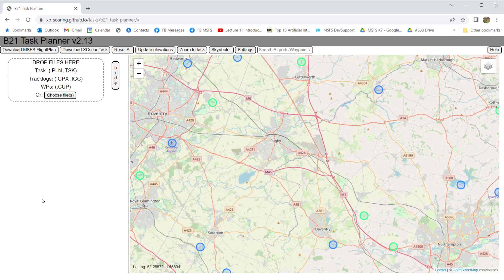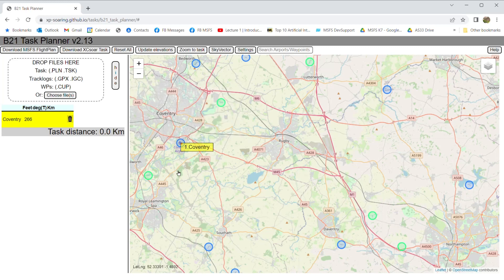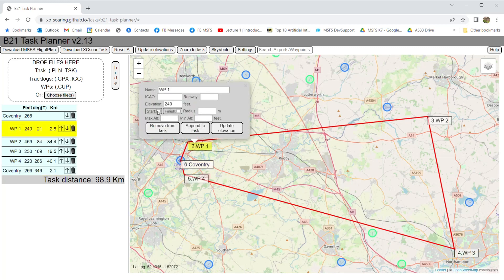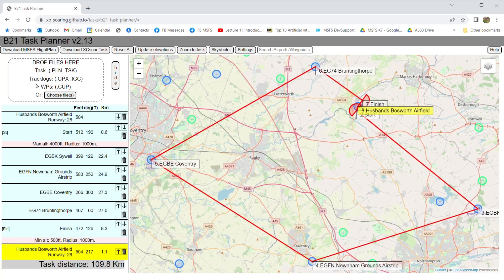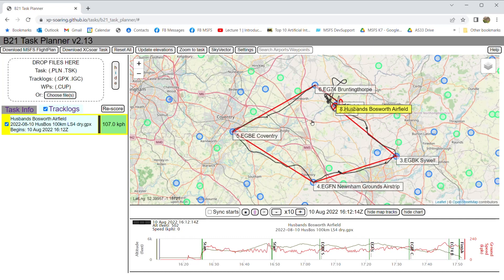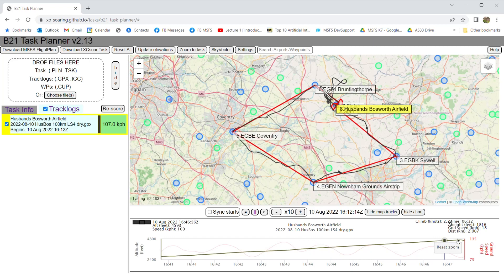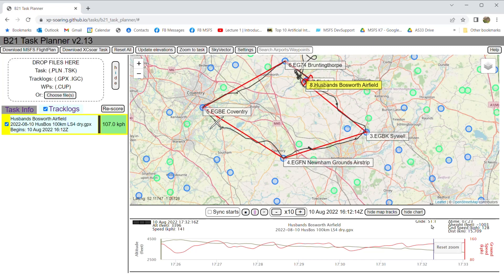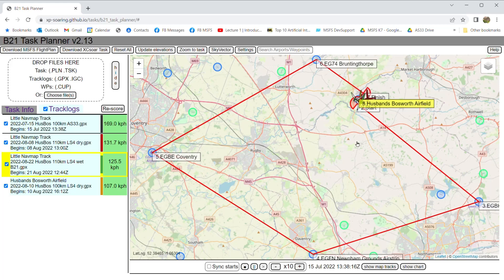MSFS Flight Planning - major update to B21 Task Planner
B21 Task Planner is a freeware online utility enabling you to easily create Microsoft Flight Simulator VFR flight plans. Version 2 is now available, which adds support for flight tracklog files (GPX and IGC) plus the ability to load custom waypoint files (see application 'Help').